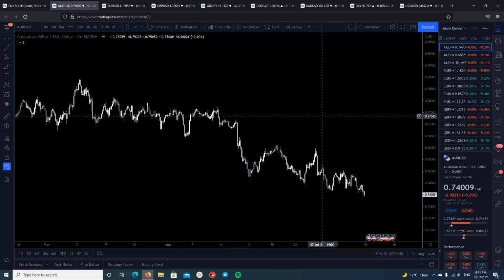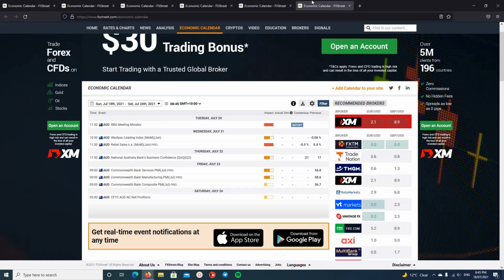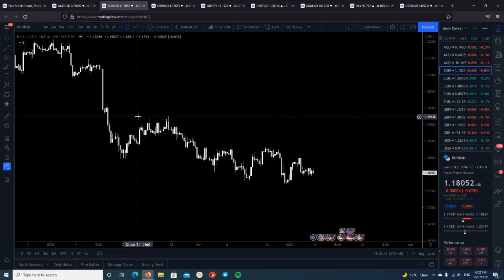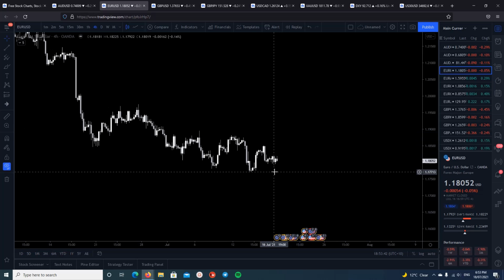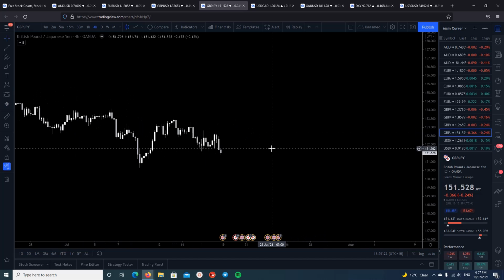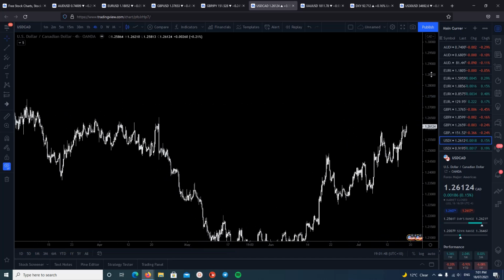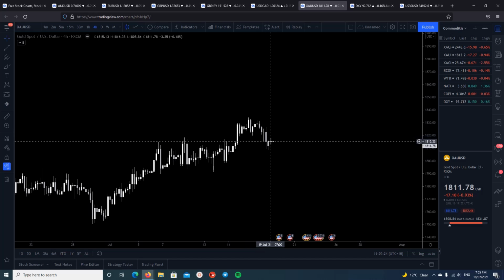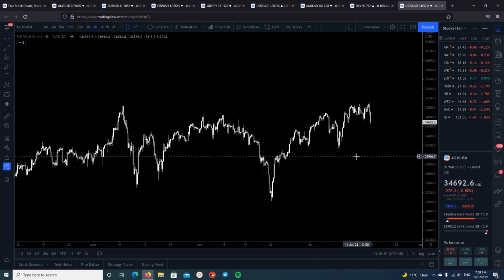FOREX TECHNICAL & FUNDAMENTAL ANALYSIS (AUDUSD, EURUSD, GBPUSD, GBPJPY, USDCAD, GOLD, DXY)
Fundamental & Technical Analysis across major currency pairs & commodities (AUSUSD, EURUSD, GBPUSD, GBPJPY, XAUUSD, DXY)